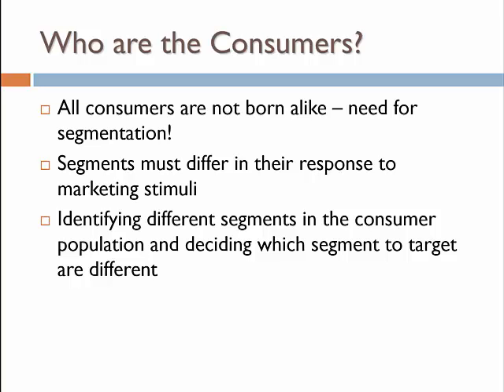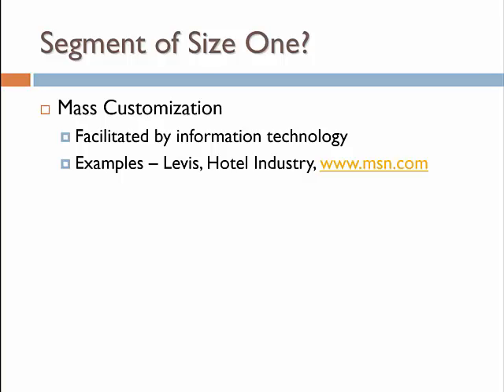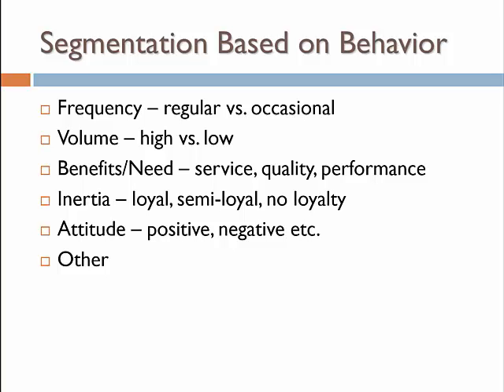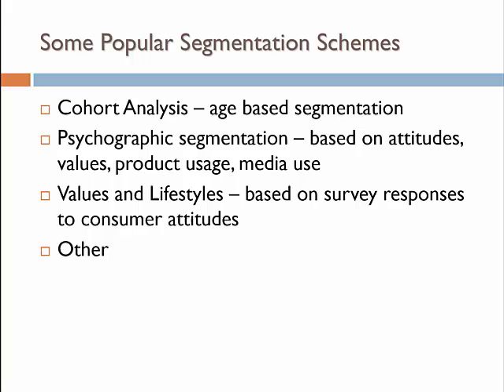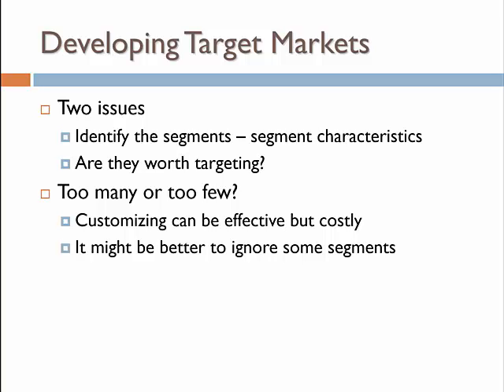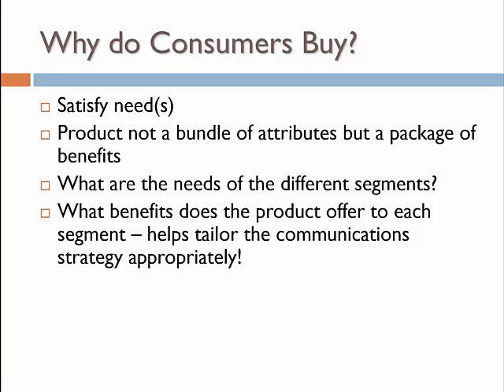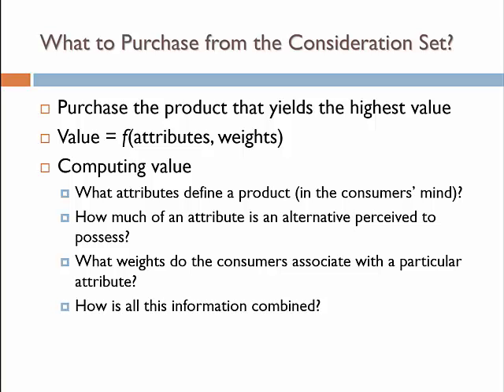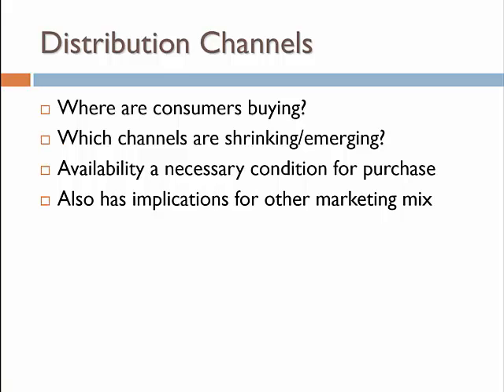04- Consumer Analysis